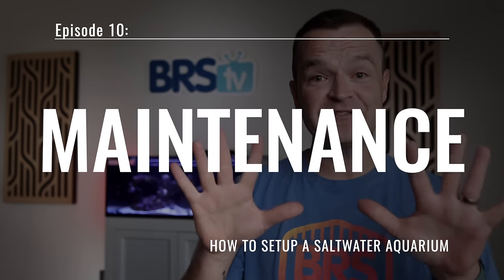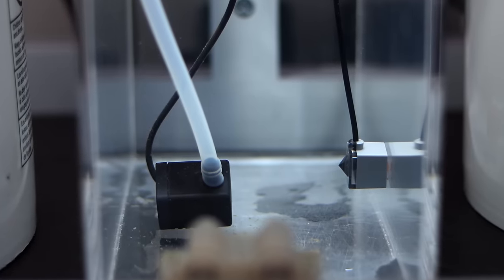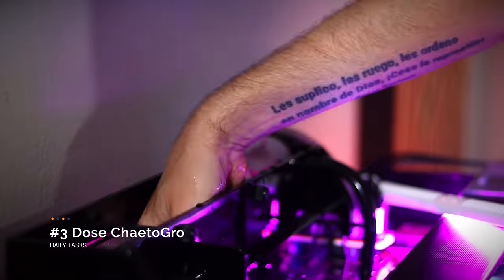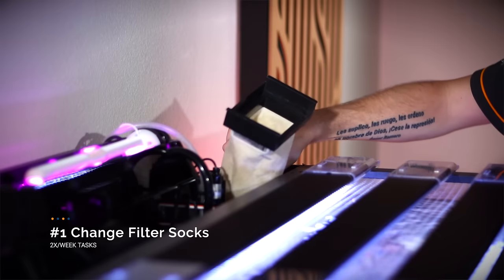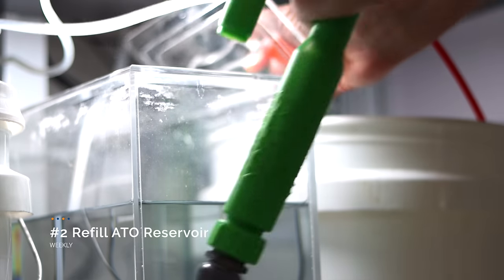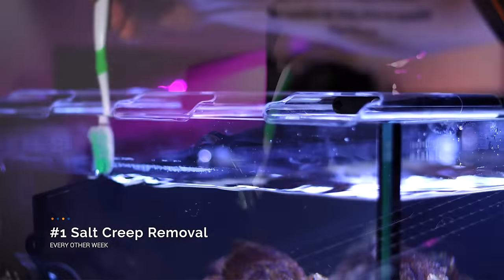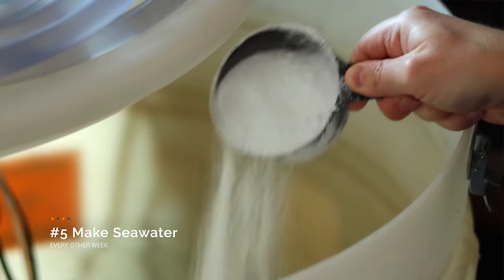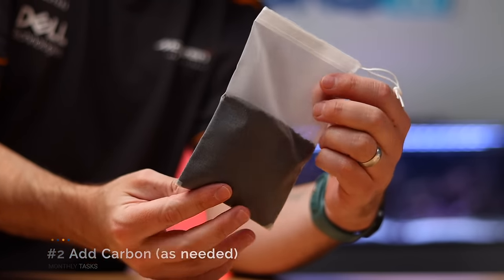Keep It CLEAN! A Beginner’s Guide to Saltwater Aquarium Maintenance. EP: 10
It's time to get DIRTY! Today, in the final episode of Matthew's 10-part beginner series, we're talking saltwater aquarium maintenance. We're covering it all from water changes to feeding and so much more! What's your reef tank's maintenance schedule look like?